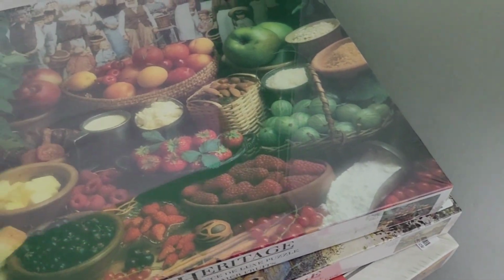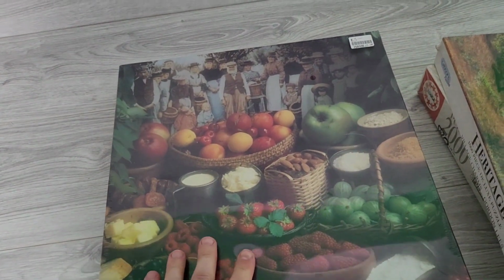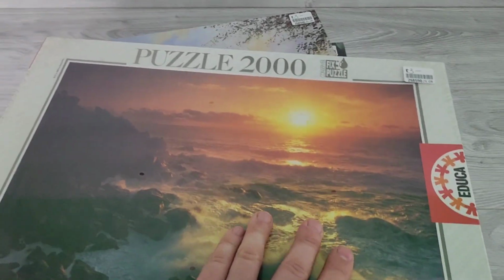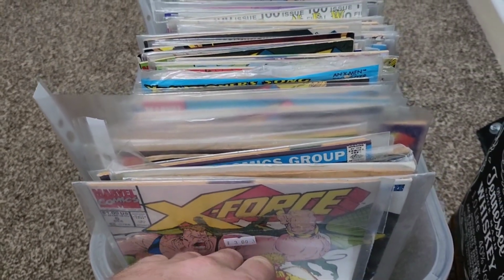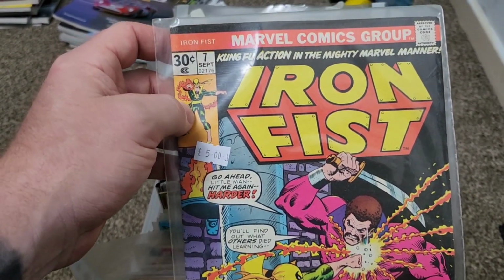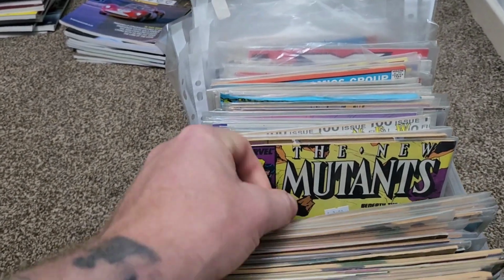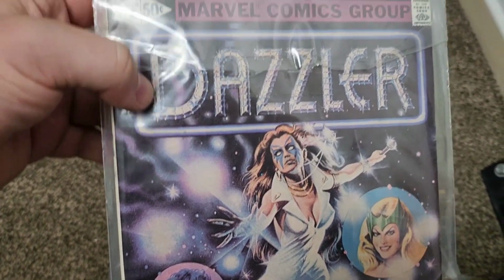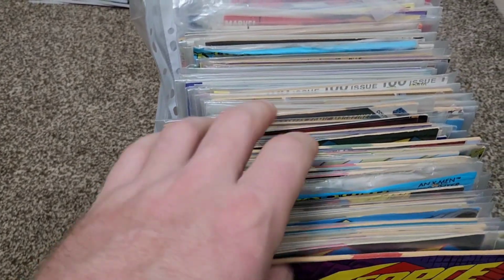Are Charity Shops Too Expensive Now!! 💸 Ebay Reseller Buying From Charity Shops To Make A Profit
As a reseller on Ebay, Charity Shops are one of my main resources of income to get stock, but are Charity Shops over pricing their stock, not just for resellers but the general public.

Check my Ebay for items I sell.

Hi, im Jon, i am a UK reseller who buys cheap to resell for more on eBay and vinted.